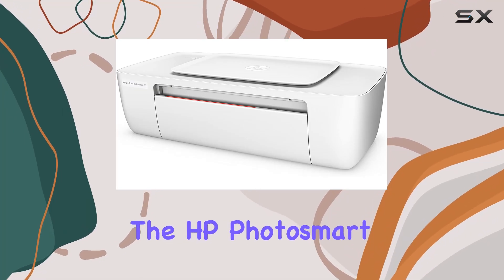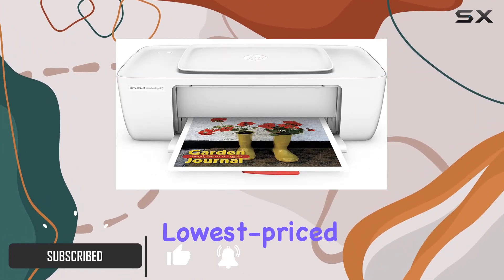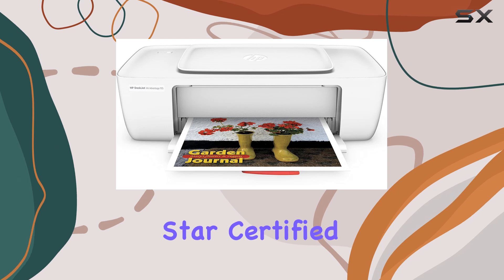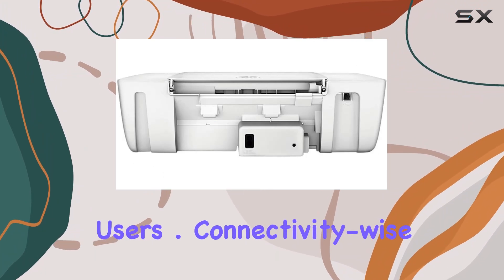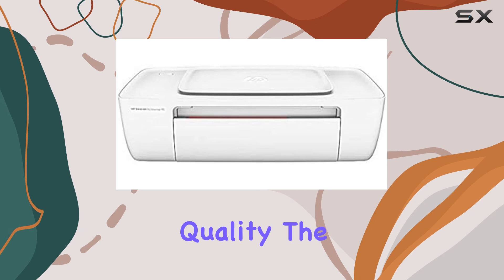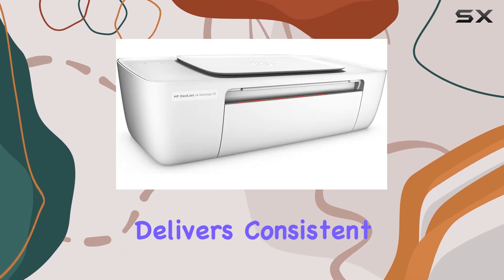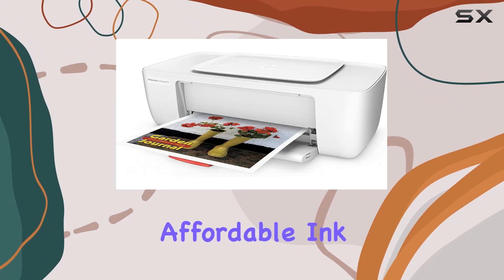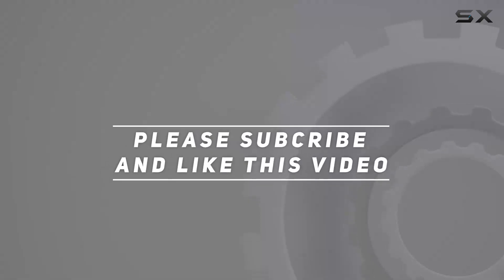HP Photosmart 1115 Inkjet Printer: Best Value for Quality Printing!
0:00 Intro
0:06 Review

Things that we mentioned in this video:
HP Photosmart 1115 Inkjet : B01CGZGMYE